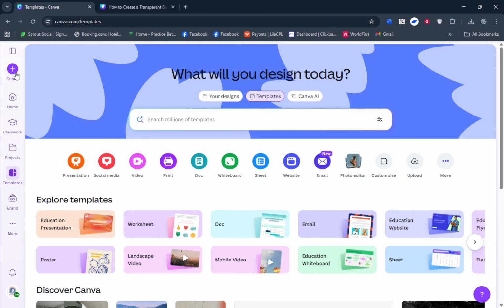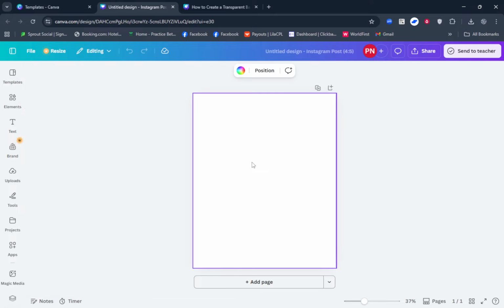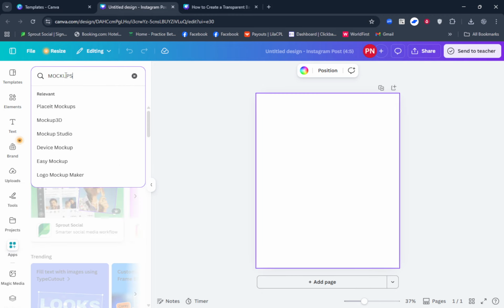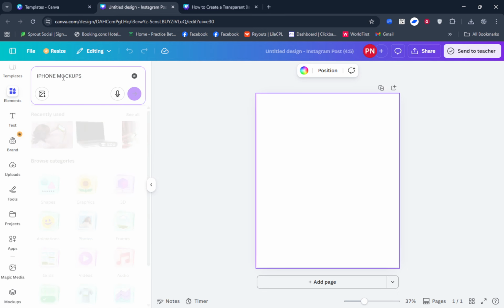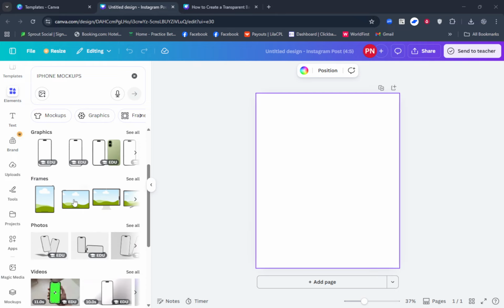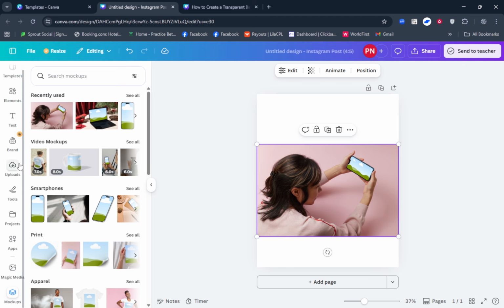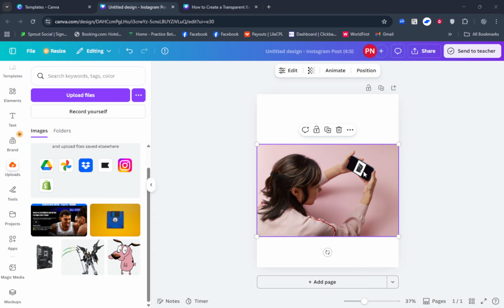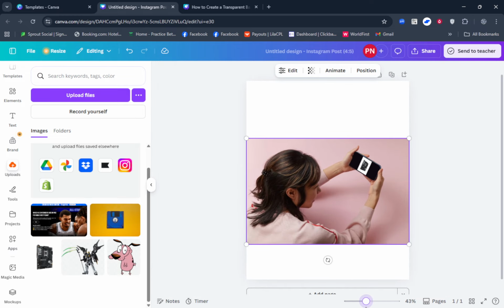How to Create a Phone Screen Mockup in Canva [2026 Full Guide]